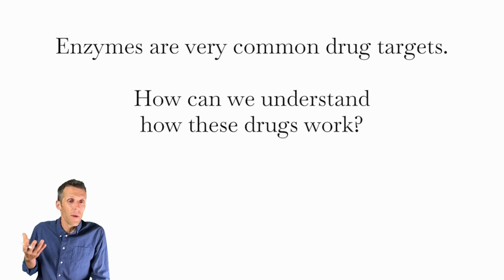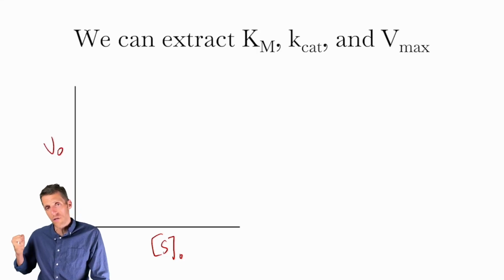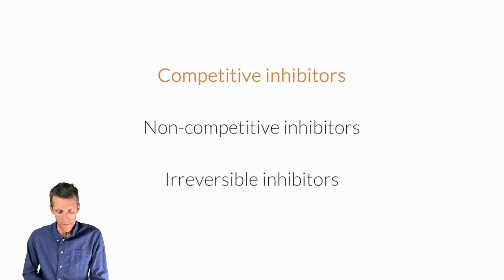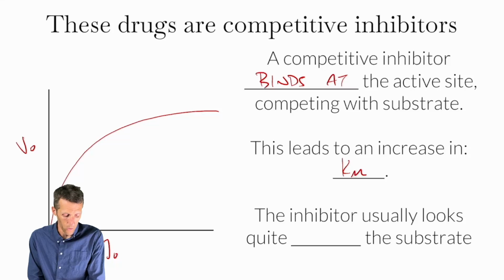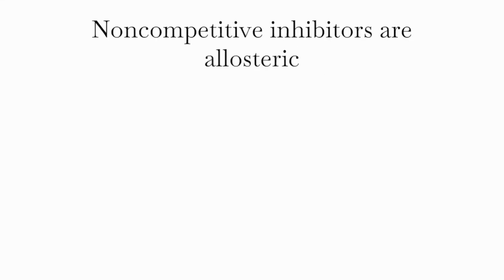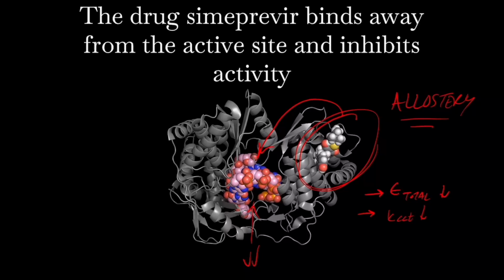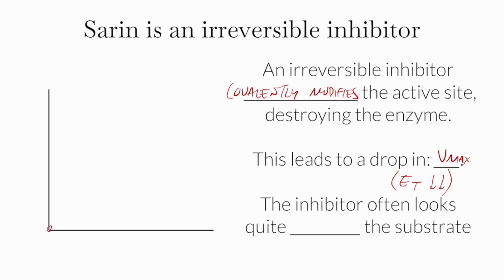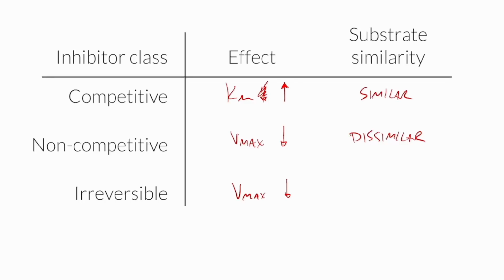Michaelis-Menten inhibitors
This video demonstrates a practical application of Michaelis-Menten kinetics in understanding the mechanisms of enzyme inhibitors, which are often drug targets. It reviews the key parameters of the Michaelis-Menten equation (Km, kcat, Vmax) and their graphical representation. The video then explains three types of enzyme inhibition: competitive, non-competitive, and irreversible. For each type, the presenter details how the inhibitor alters the Michaelis-Menten curve (e.g., affecting Km or Vmax) and provides real-world examples, such as HIV protease inhibitors and sarin. By analyzing these kinetic changes, biochemists can deduce how a drug or molecule interacts with and affects enzyme activity.